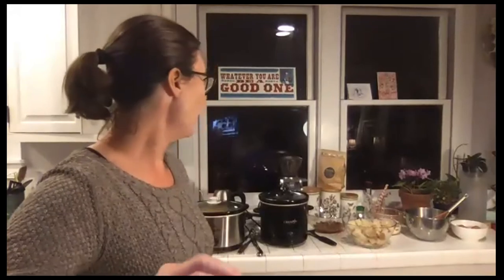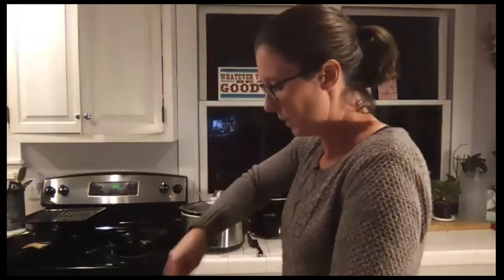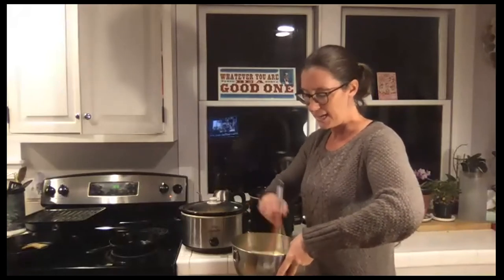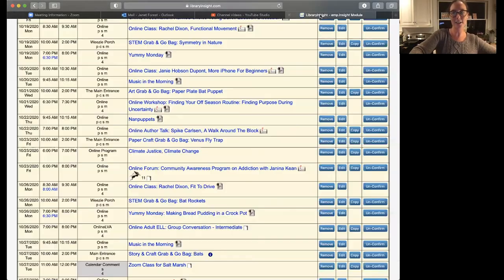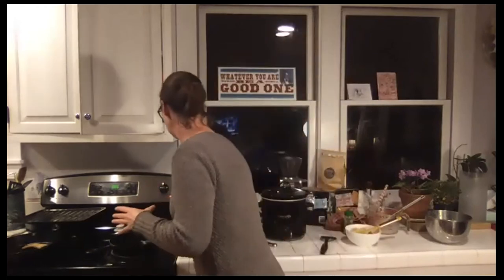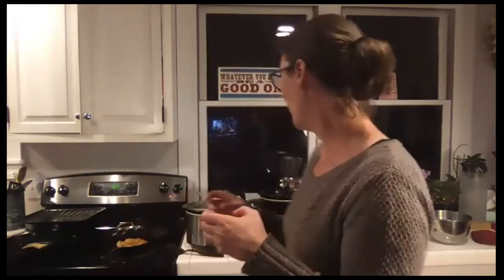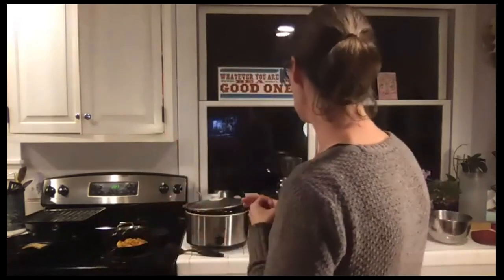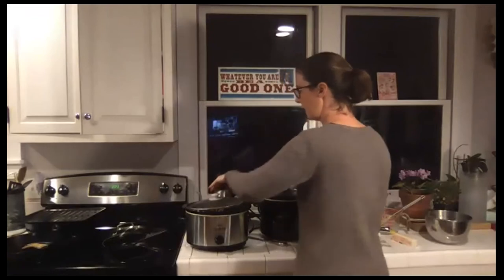Yummy Monday: Bread Pudding in a Crock Pot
This Yummy Monday, Janet will demonstrate how to make both sweet and savory bread pudding in a Crock Pot slow cooker. You'll get step-by-step instructions for a basic bread pudding plus tips and ideas on how to embellish each recipe and what to serve it with.